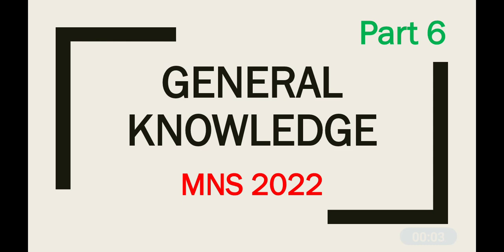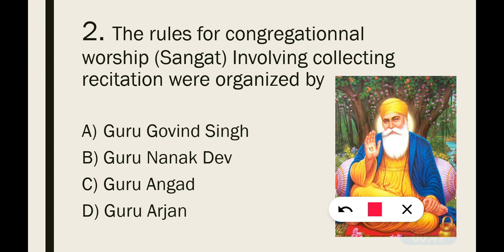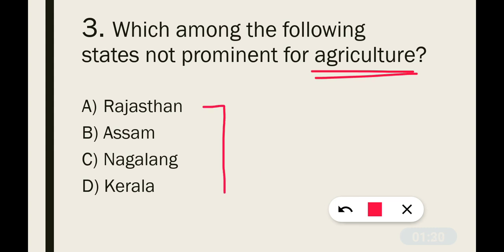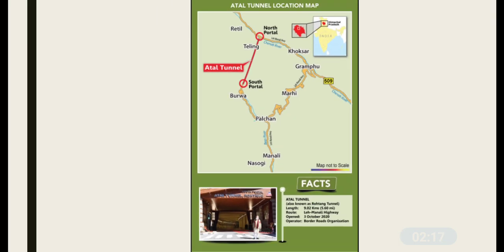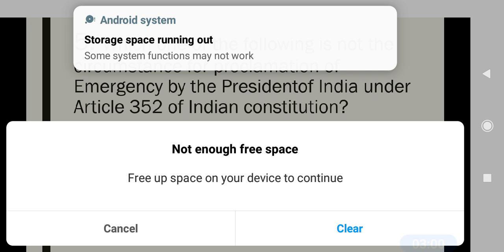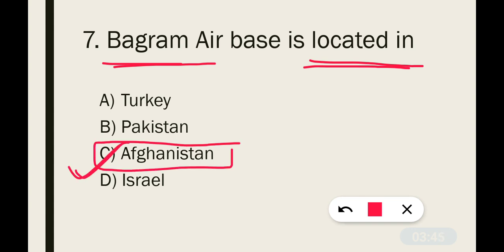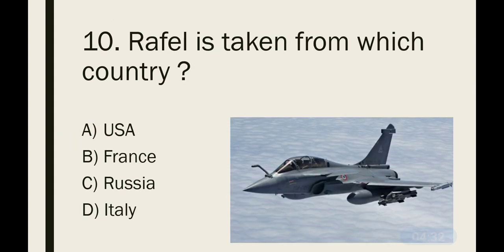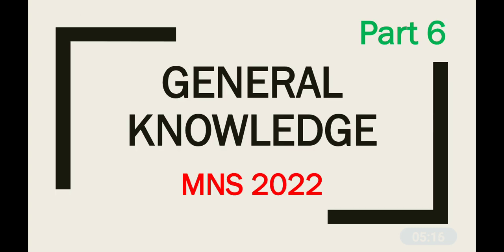General Knowledge Part 6 | Important questions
This is part 6 of general knowledge in this 10 important questions are provided.

1st subjective mock test of Science
available on this Sunday.